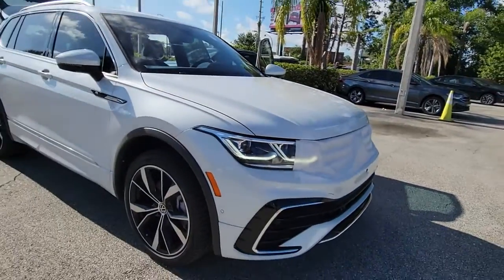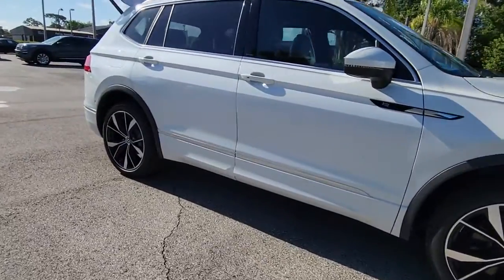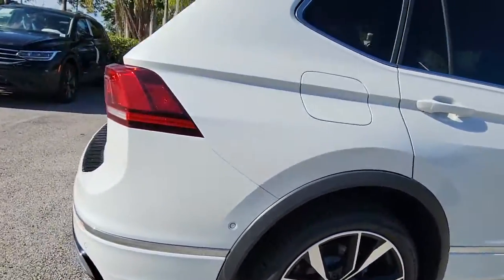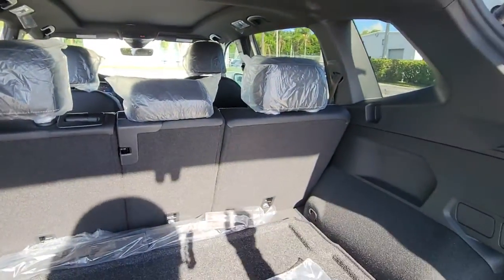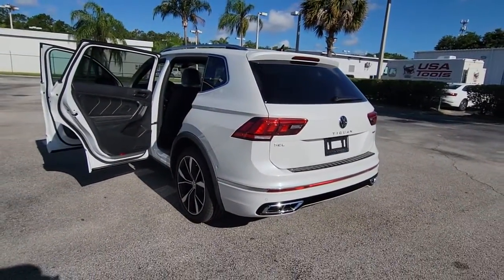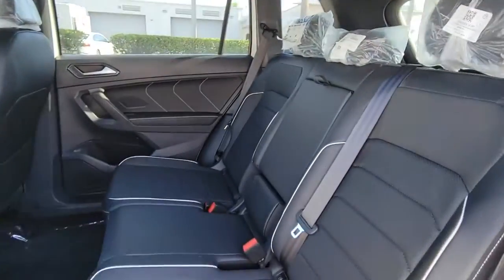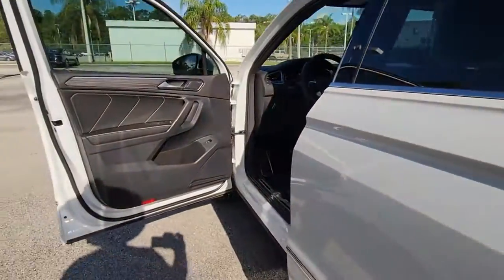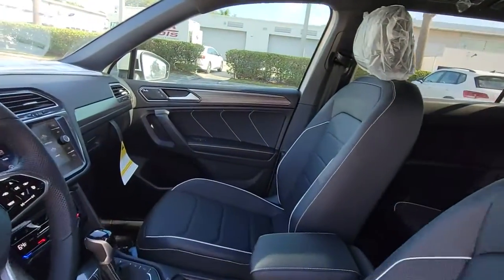2022 Volkswagen Tiguan Orlando, Sanford, Kissimmee, Clermont, Winter Park, FL 22596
Oryx White Pearl New 2022 Volkswagen Tiguan available in Orlando, Florida at Orlando VW South. Servicing the Sanford, Kissimmee, Clermont, Winter Park, FL area.
2022 Volkswagen Tiguan 2.0T SEL R-Line - Stock#: 22596 - VIN#: 3VV4B7AX0NM059099

5474 S Orange Blossom Trl

Priced below KBB Fair Purchase Price! AWD. White 2022 Volkswagen Tiguan 2.0T SEL R-Line AWD 8-Speed Automatic with Tiptronic 2.0L TSI DOHCbrbrRecent Arrival! 21/28 City/Highway MPG